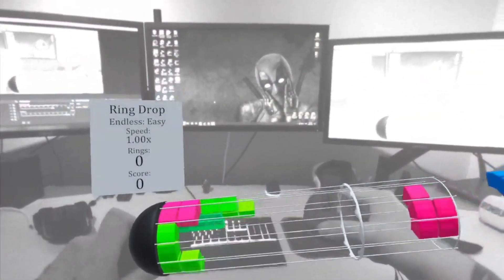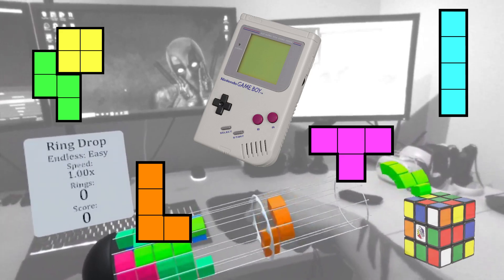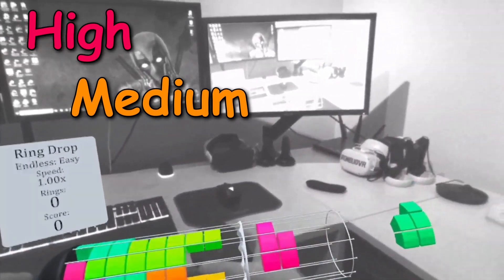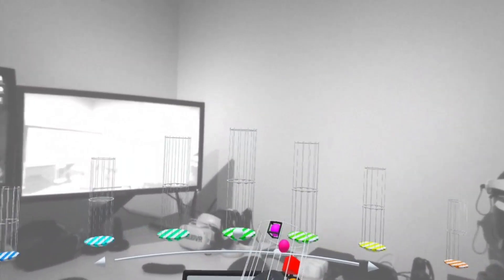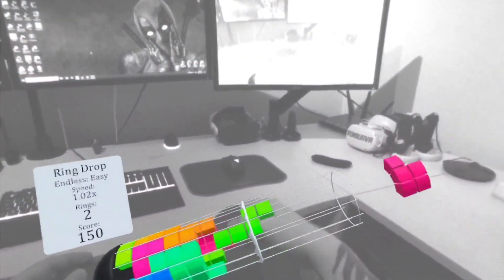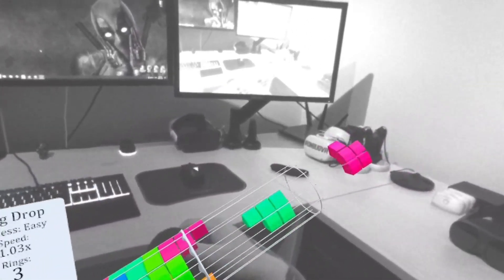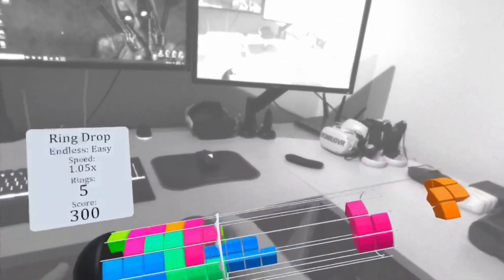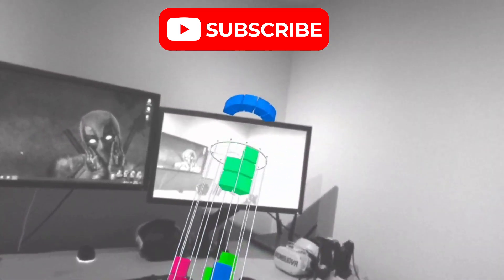Play Tetris In Mixed Reality - Twistex - Quest 3 - Quest Pro - Quest 2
This brings me back to playing Tetris on my Gameboy.
Twistex is a brilliant block game made for VR. It is sort of like a cross between Tetris and a Rubik's Cube. You will be spinning a cylinder in mix reality as blocks start to fall down. Complete a ring to break the blocks. The controls are easy to learn and feel very natural. The music is relaxing and the gameplay is addictive, keeping you focused and zoned into the game. Playing this in mix reality allows you to enjoy the game well still being aware of your surroundings, this will be a hit on the new Quest 3. I spent hours playing the game and watching TV at the same time.
If you enjoy puzzle games and want to experience the world of mix reality, this is a perfect title for you.

Quest 2 can be purchased from anywhere new. Must be used before turning on Quest 2.